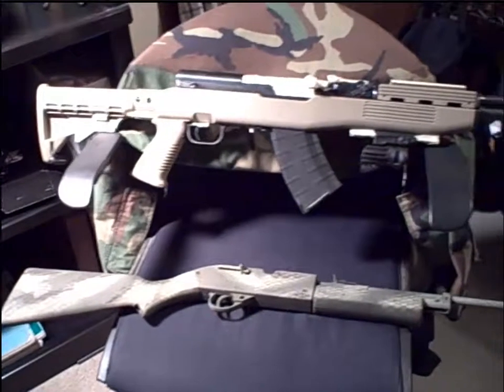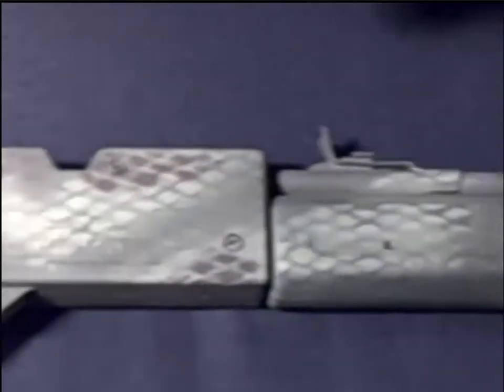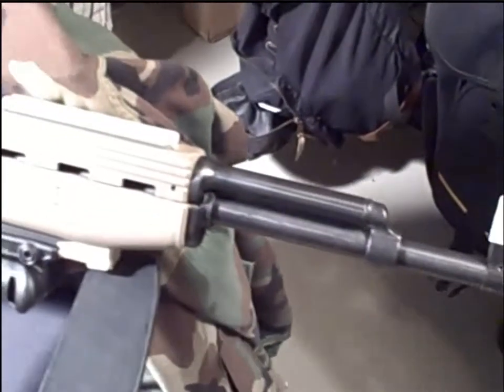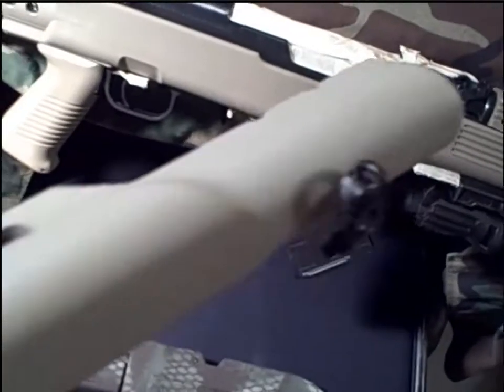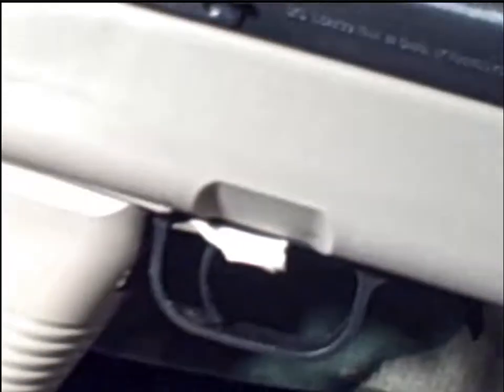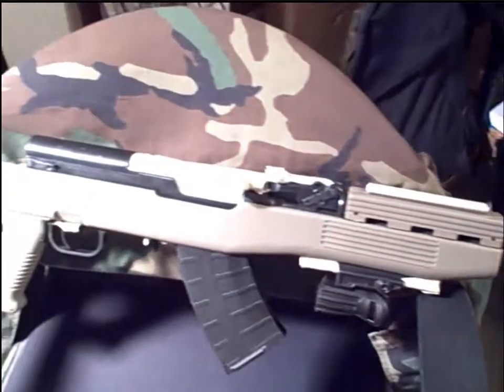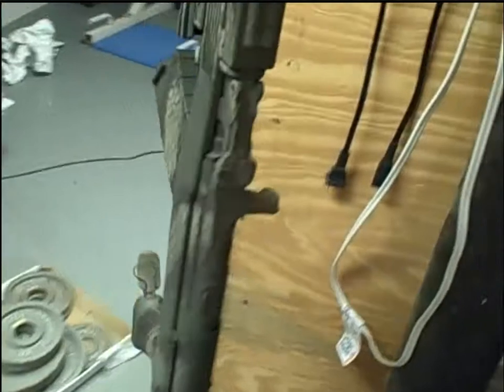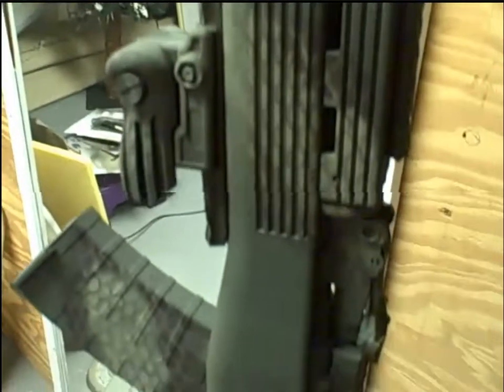SKS CAMO PAINT JOB Part 1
Applying a camo paint pattern to SKS rifle. Rustoleum spray paint camouflage colors with krylon matte finish.